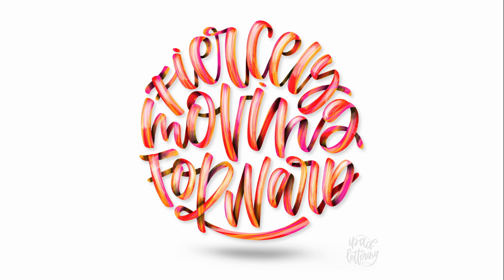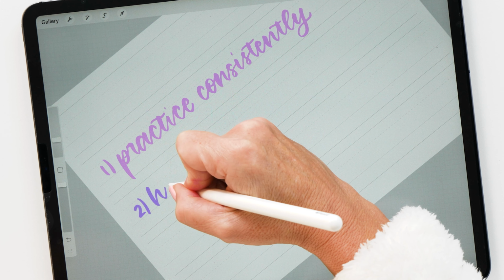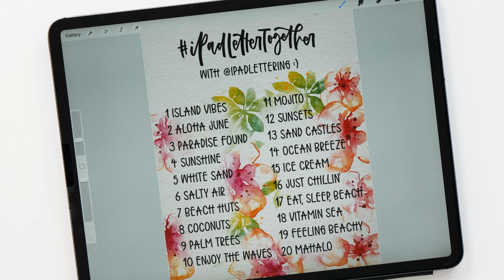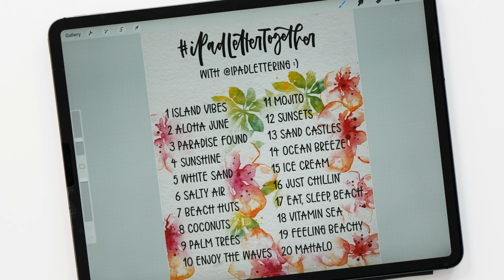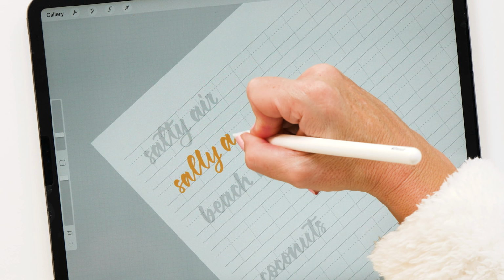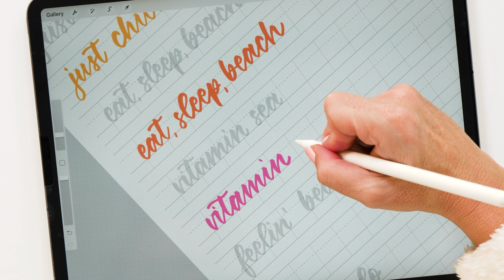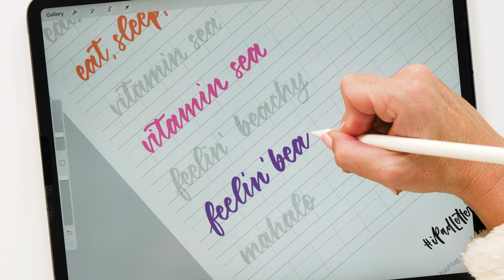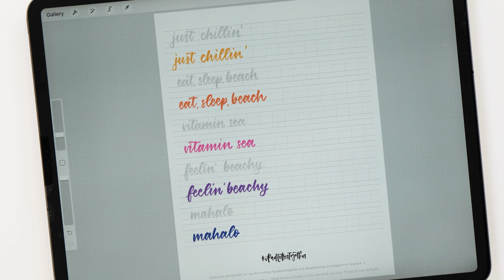LETTER WITH ME | June 2020 | How I got started with iPad Lettering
Do you want to practice your lettering with me? Now you can! In this video we are going to practice our iPad Lettering skills together using the Procreate app. And I'm also going to show you how I improved my lettering skills over the years. You’ll also see a number of my first (very embarrassing!) lettering pieces, and how my lettering has improved over the years thanks to this practice technique :)

Make sure you also watch the iPad Lettering for beginners series to get familiar with the basics and to find the iPad Lettering starter kit:

My gadgets:
- 4th gen iPad Pro 12.9" 512 GB
- 2nd gen Apple Pencil
- Magic Keyboard 12.9"
- iBeanie iPad stand

to find custom Procreate brushes and handlettering practice sheets.